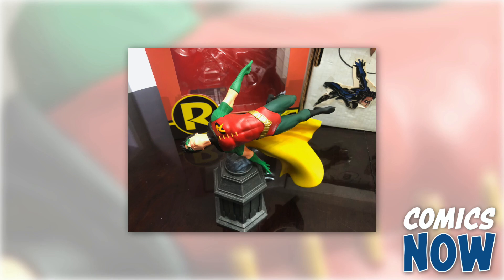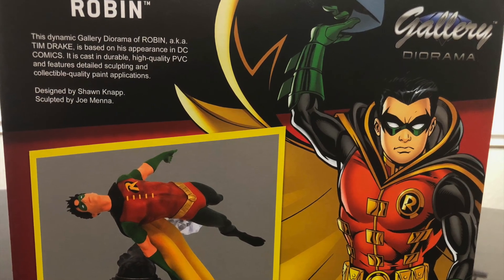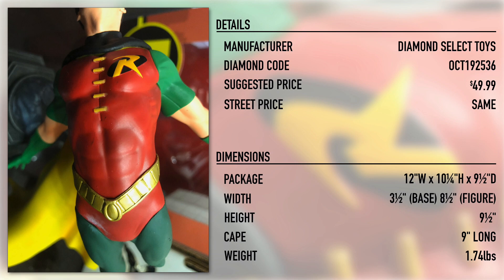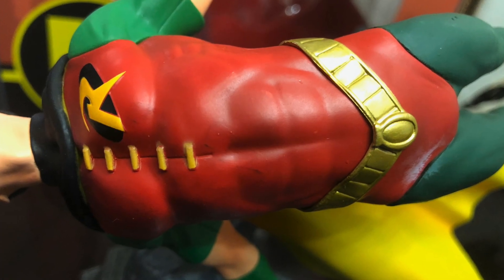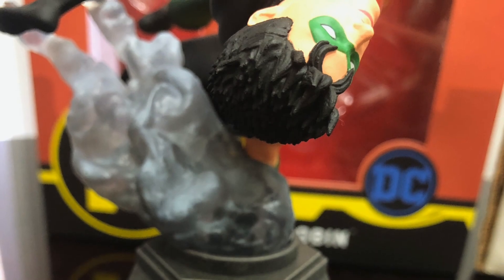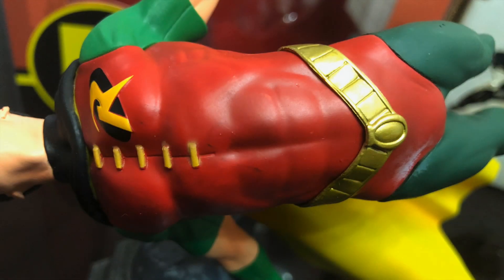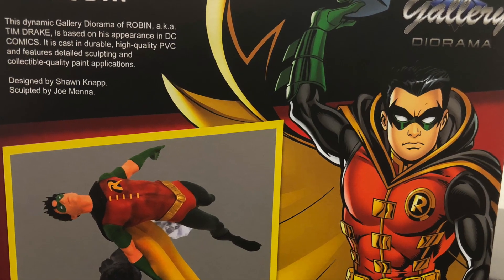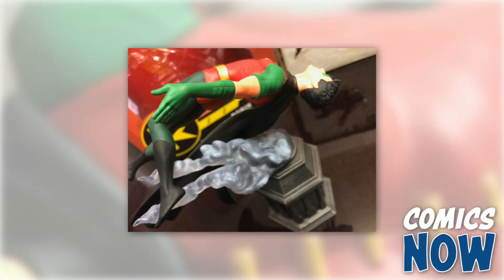Diamond Select Toys Comic Gallery Robin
A short, informative look at Diamond Select's take on Tim Drake, the 3rd Robin.